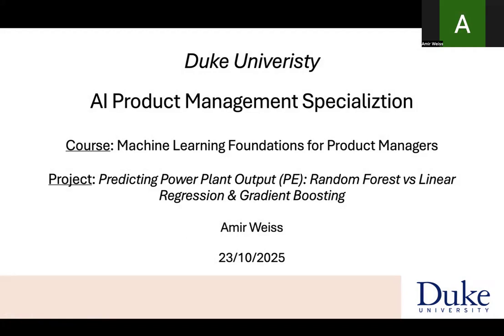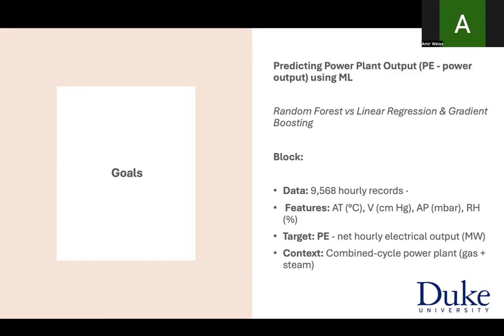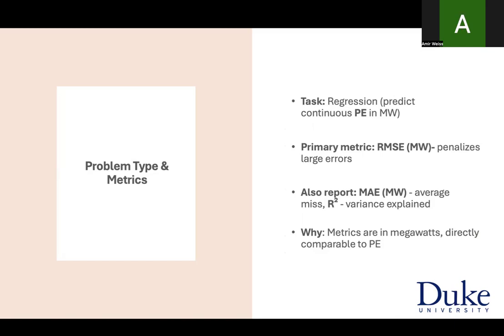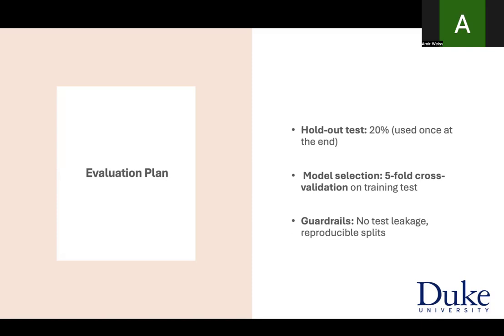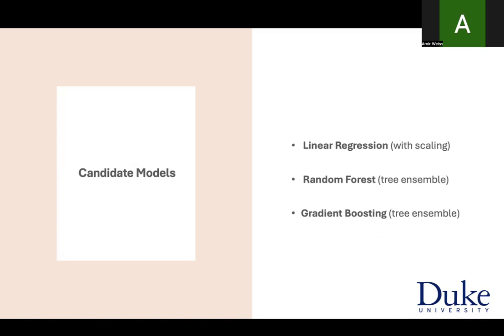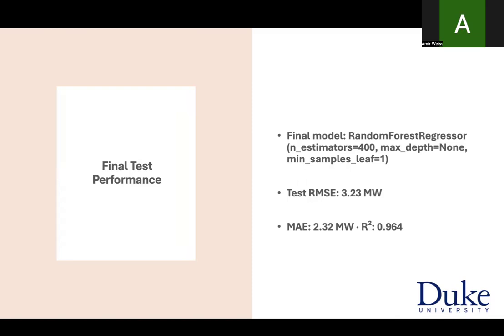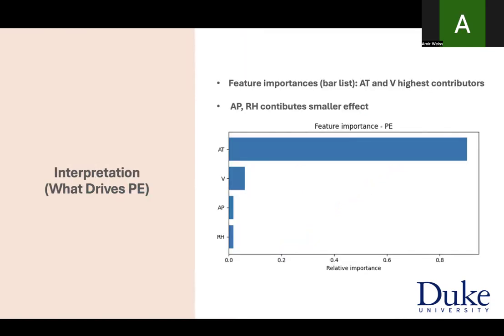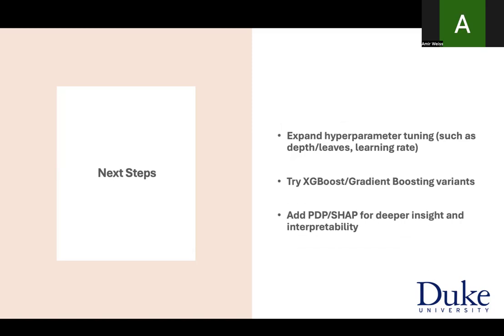Machine Learning Foundations for Product Managers - Amir's final project presentation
Predicting Power Plant Output (PE): Random Forest vs Linear Regression & Gradient Boosting, under Machine Learning Foundations for Product Managers (Course: AI Product Management Specializtion)